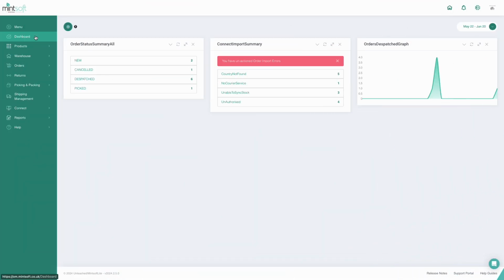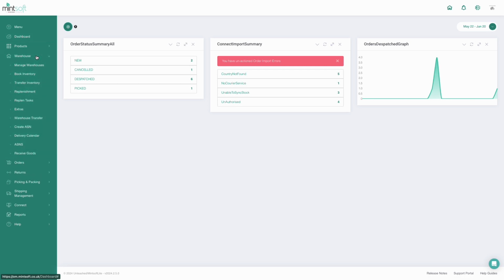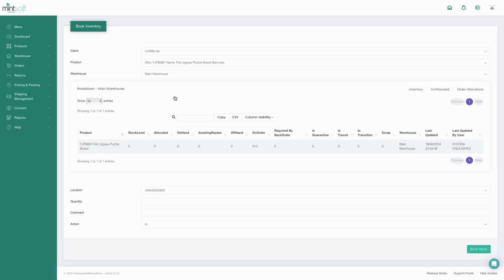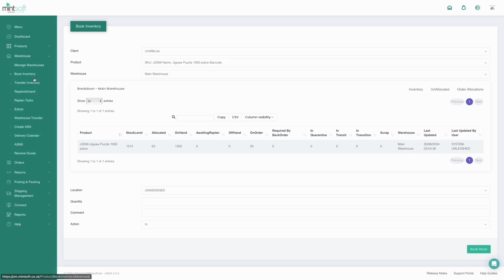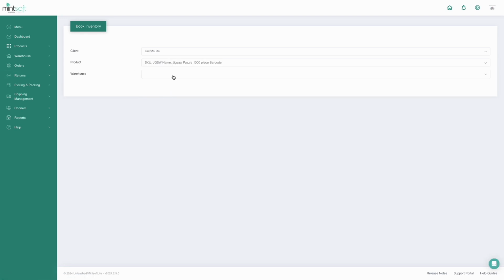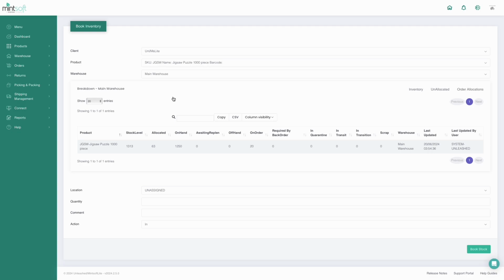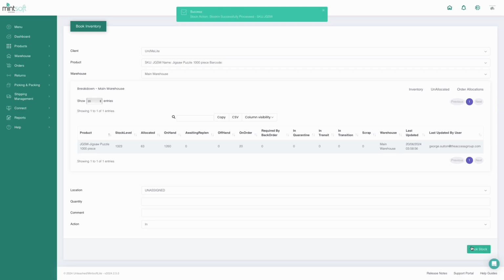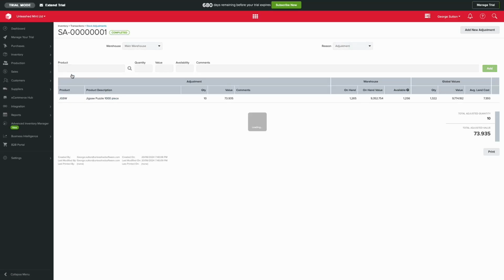Stock Adjustment with Mintsoft WMS